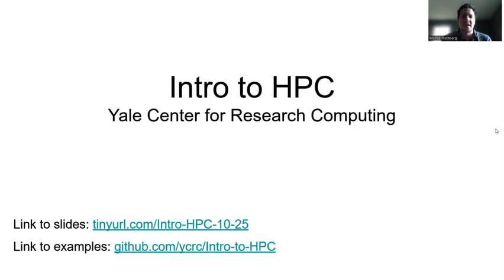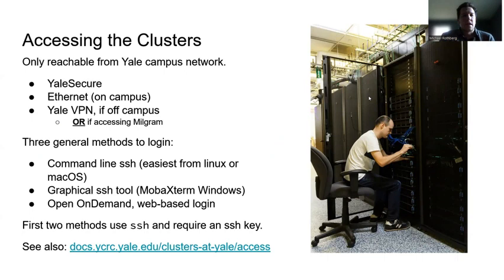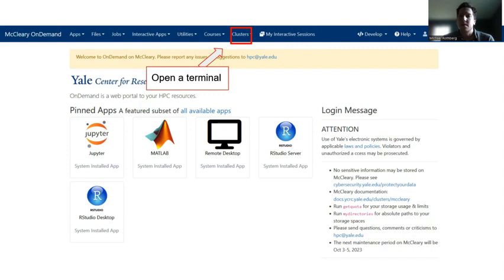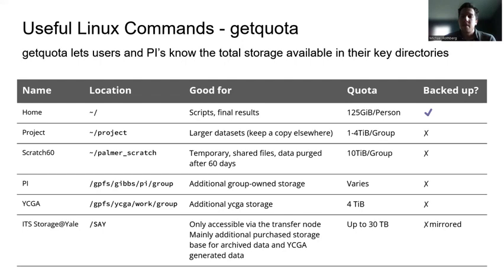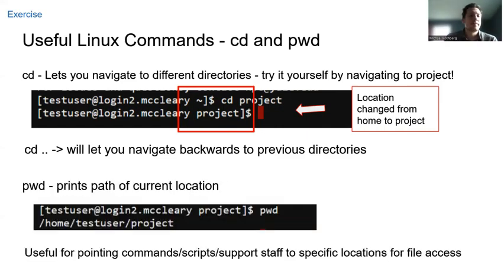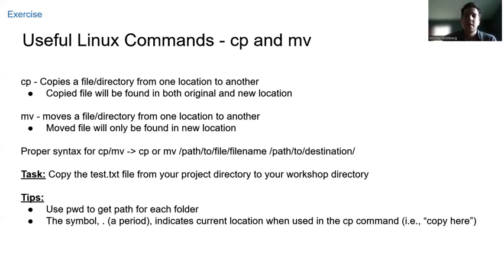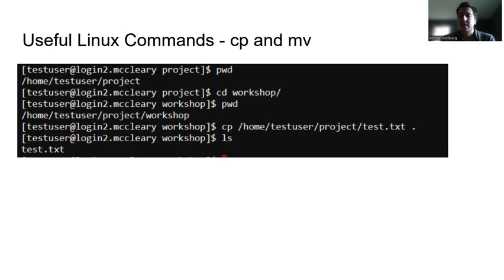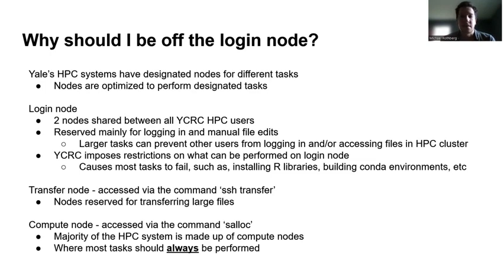Introduction to High Performance Computing at Yale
This workshop is designed to introduce new users to the HPC resources available at Yale and to provide a comprehensive overview of the basic concepts needed to perform computing on the clusters:
accessing the clusters,
navigating a linux interface via bash commands, running interactive and batch jobs,
managing files,
troubleshooting workflows, and more.

Time stamps:
1:34    YCRC information
2:50     HPC information
4:40     Accessing the clusters
6:45     Using OOD
11:00   Useful linux commands
28:40   Transferring files
35:57   Practice files
36:59   Running jobs with Slurm
38:18   Interactive vs. Batch
39:40   Partitions
41:34   Modules
42:51   Interactive job overview
44:28   Interactive job exercise
49:45   Installing Python packages
51:20   Open OnDemand
52:35   Jupyter
57:52   Batch job overview
01:01   Batch job exercise
01:12   Job arrays
01:13   Common user issues
01:15   Get help from YCRC